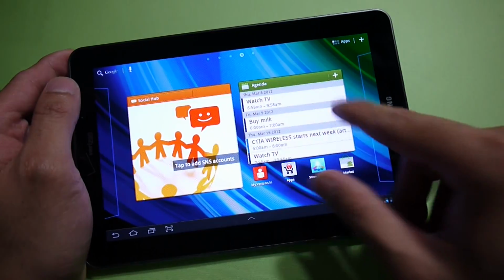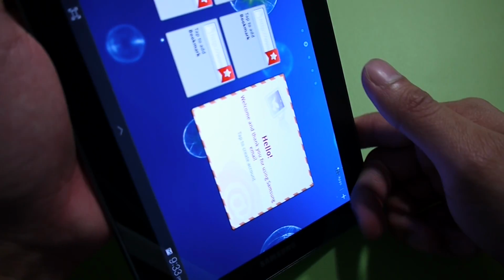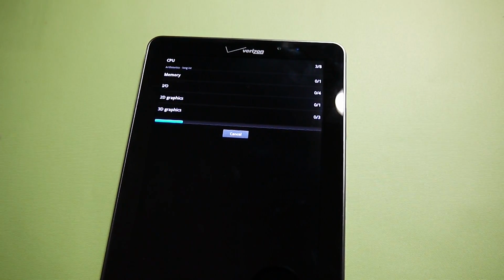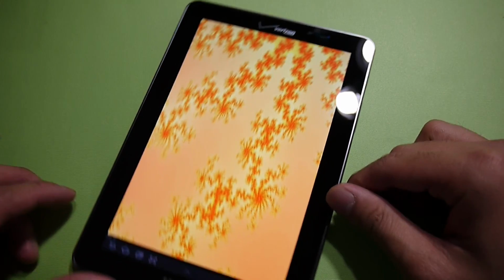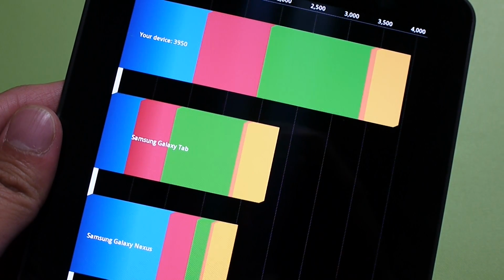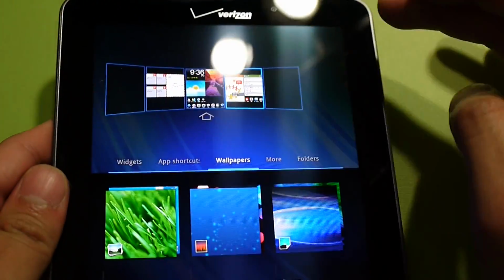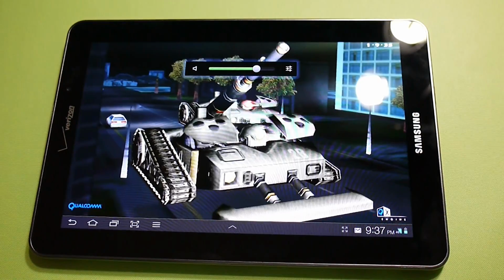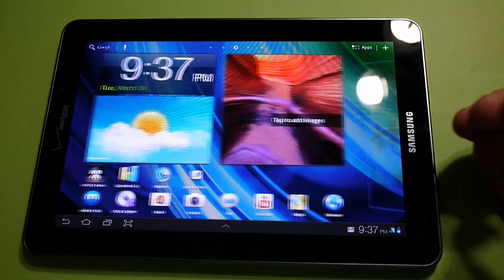Samsung Galaxy Tab 7.7 LTE benchmark tests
PhoneArena presents a video of the Samsung Galaxy Tab 7.7 LTE running benchmark tests.